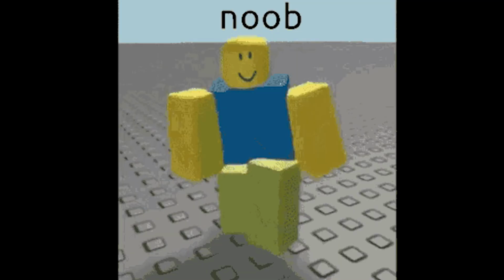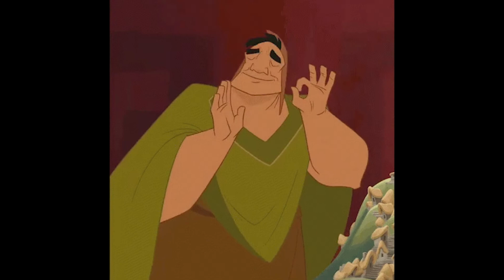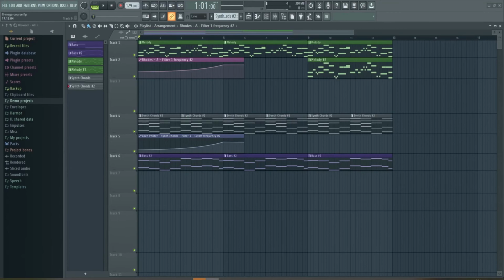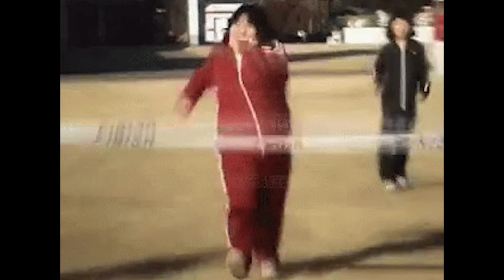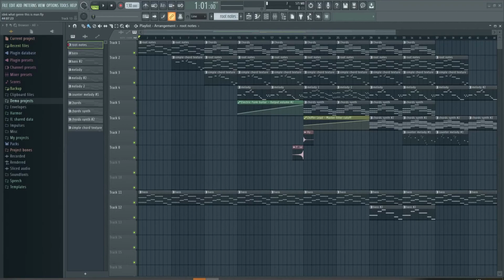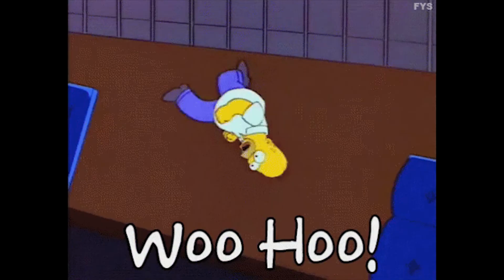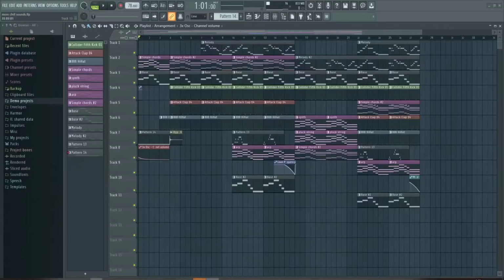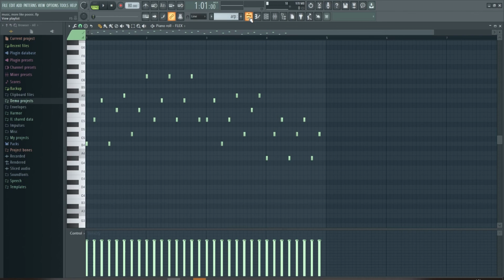I Spent 14 Days Learning Music - Here's What i made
A summary of my first 2 weeks learning and using the digital audio workstation known as FL studio (fruity loops), this was my first time making digital music, i learnt alot, and managed to make some chill music, and some vampire rave as well somehow, i didnt go super in depth into how i made each song and challenges i faced as i didn't want to drag the video, this is more of just a summary of what i made than anything.

//NAVIGATION\\
00:00 - Intro (hi!)
00:47 - Day 1-2 (Boring!)
02:05 - Day 3 (Vampire Melody :o)
02:55 - Day 4 (Long live the vampire)
03:49 - Day 5-6 (You lazy slag!)
03:59 - Day 7 (hey atleast its not vampire core)
05:17 - Day 8 (im worried)
05:27 - Day 9 (its about how you use it!)
06:32 - Day 10 (What genre was i even going for)
08:18 - Day 11 (WOO LIGHTWEIGHT BABY)
10:07 - Day 12 (Cute)
11:47 - Day 13 (omg even cuter??)
13:40 - Day 14 (FINAL DAY WOO)
16:00 - Reflections
17:13 - Goals
18:04 - Outro (yo how long can you make these chapter names? whatsup hows your day been, btw thanks for watching i didn't say it in the video, also wow did you notice how little eye contact i made, promise it wasnt cus i was shy, just didnt memorize the script my bad, also did you kno hippos sweat is pink?? alright thats gotta be long enuf blimey)